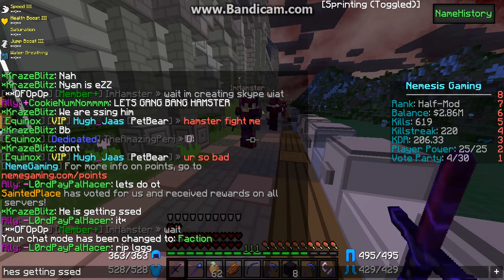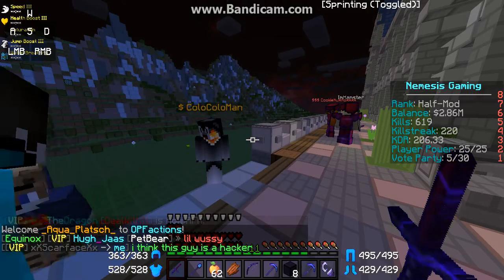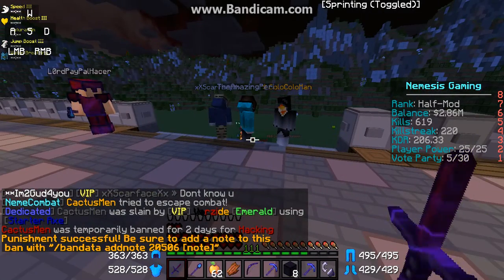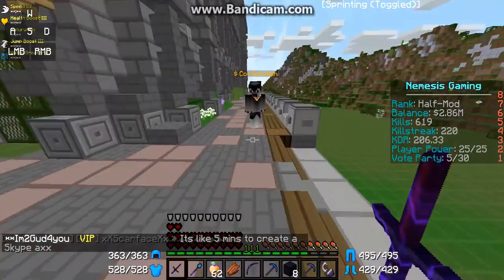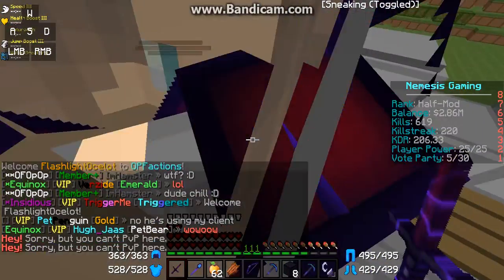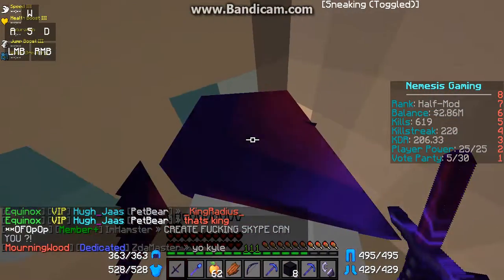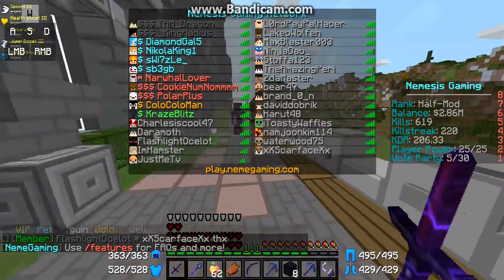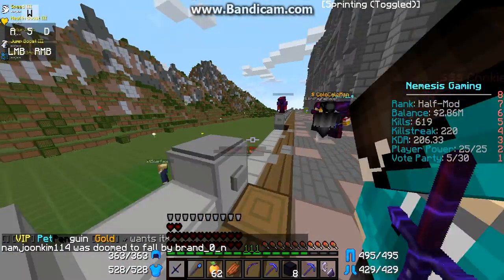ayeeee lmao these kids are so silly